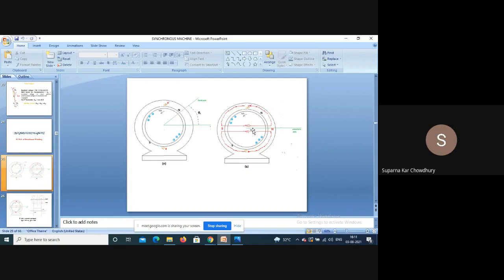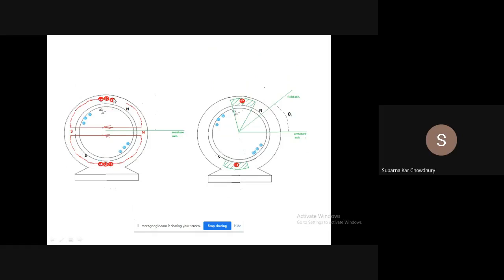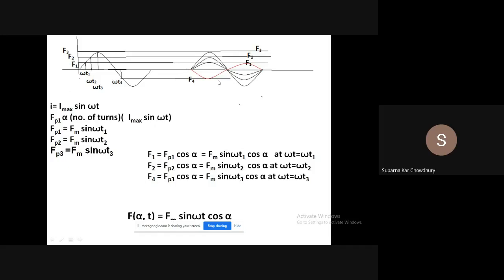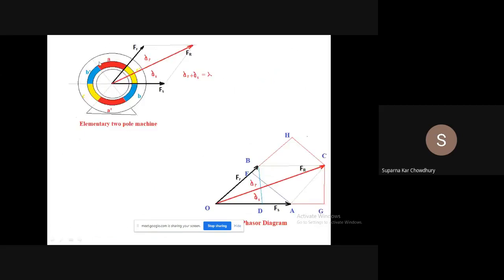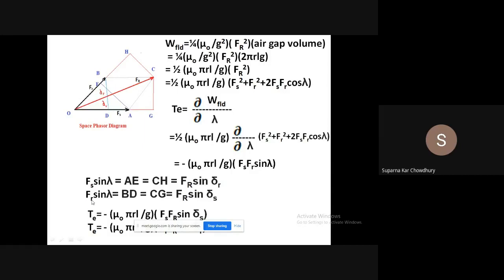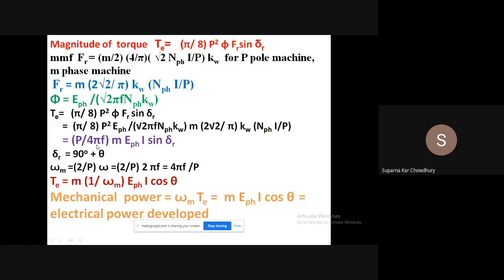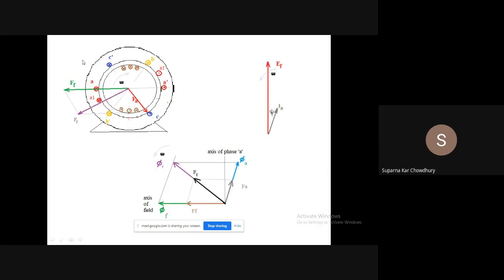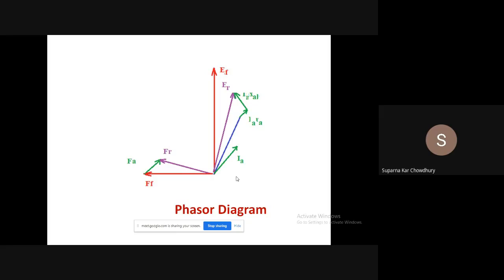SkC mam classes day 3